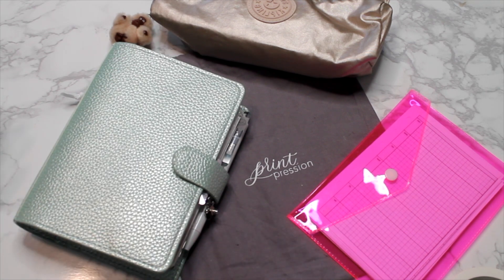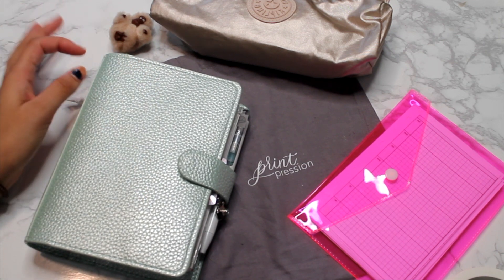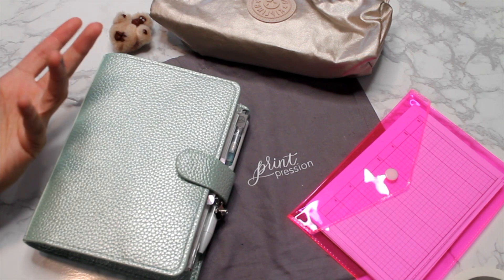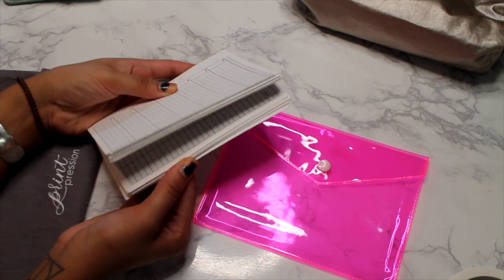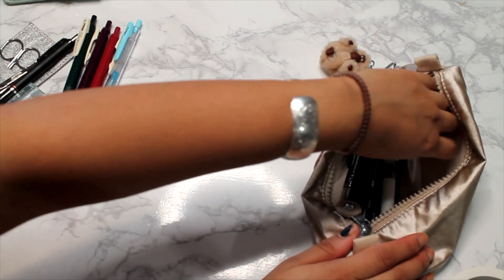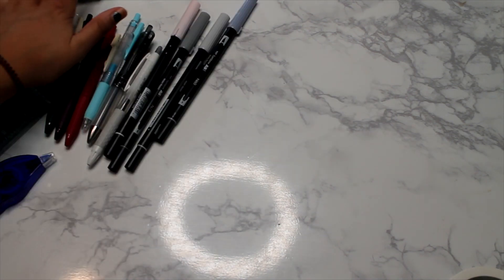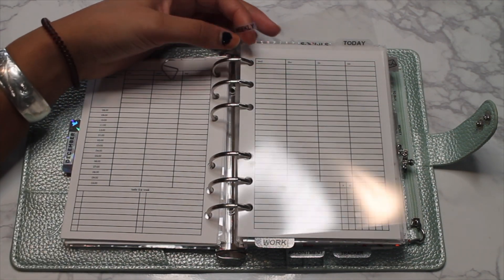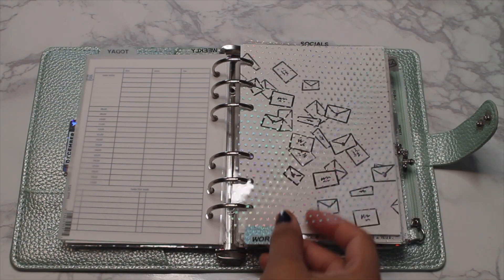Winter PRETTY MINIMAL A6 Ring Planner Set Up & Flip Through | PPco & Print Pression & Freebies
I am so happy using A6 size ringbound planners omg. I'm finally showing you guys my (somewhat) completed flip through of the past few months in my every day carry planner in hopes of planning a much better and productive New Year. These are some of the treats I got for myself and to share for my planner set ups and decor. This is a haul of all functional and minimal inserts and decor and stationery accessories to get me motivated for setting up my new planners and for inspiration. I have included items from Peanuts Planner Co and 8Lotus and Ellemon Paper Co and Cloth & Paper and many beautiful freebies from other planner babes all in my beautiful Print Pression A6 Seamist Ringbound Planner.

-Poshmark: annatft

~~ Sign up for Rakuten and earn money back when shopping online!
 (not sponsored I've been using Rakuten lately and wanted to share)

~~~ You know I love Tea, want to Try Teami ??
or try code: LUCKY15 or LUCKY25

mentioned: anna, missmyluck91, vibe, amazon, cheap, budget, affordable, style, alaska, trend,  bougie, favorite happy planner michael walmart set up sticker diy flip through thru 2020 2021 minimal decor decorative plan with me clearance sale haul hobby lobby functional adhesive pocket clear dashboard cloth and paper ellemon co peanuts co ppco transparent page flag insert printable A5 A6 pocket personal tab divider freebie